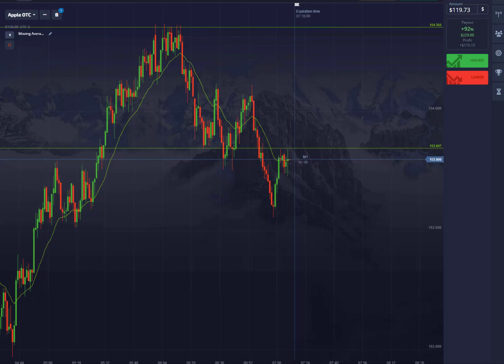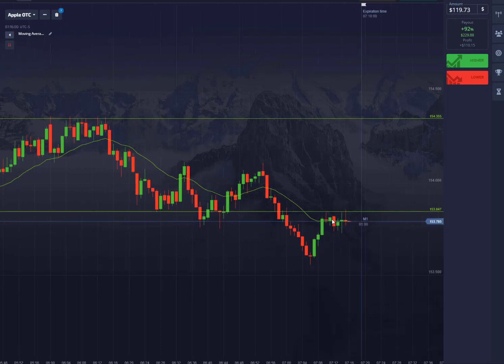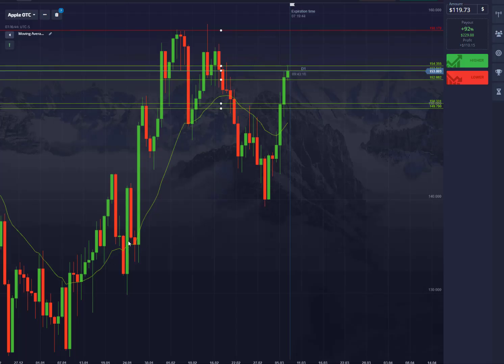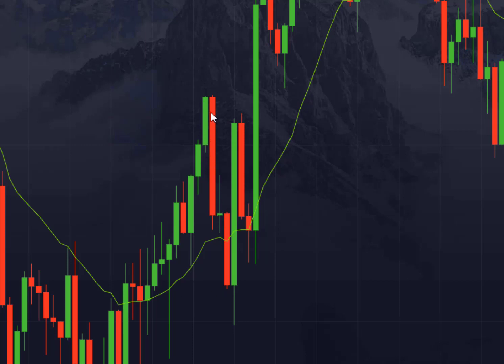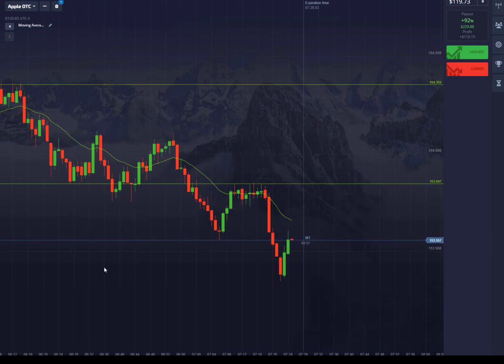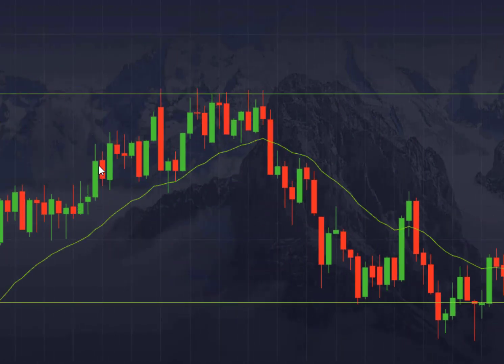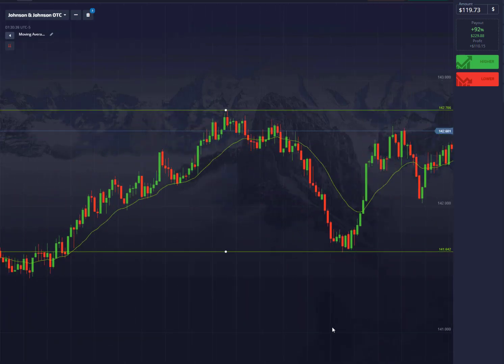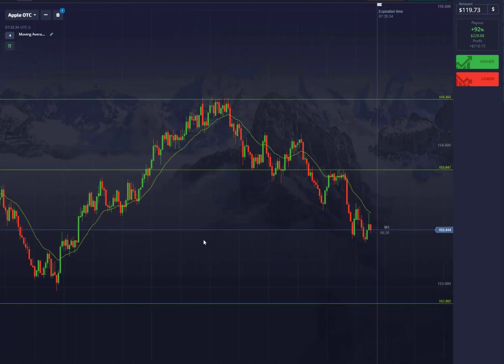Pocket Option Strategy - Price Action And Chart Reading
In this video, we're going to be discussing the Pocket Option Strategy - a trading strategy that uses price action and chart reading to make profitable trades.

If you're looking to start trading on a more fundamental level, then this is the video for you. We'll cover everything you need to know about the strategy, including why it works and how to use it for maximum profits.

So if you're looking to start trading with a pocket strategy, then this is the video for you!

Begin your trading journey with PocketOption.  Trade free on Demo until you master your setups.

Cryptocurrency Portfolio Resources

The information and content written, broadcasted, and/or disseminated by and through my channel is intended FOR GENERAL INFORMATION PURPOSES ONLY.
Nothing written or discussed is intended to be construed, or relied upon, as investment, financial, legal, regulatory, accounting, tax or similar advice, nor should it be.
All content expressed, created, and conveyed by my channel is premised upon subjective opinions pertaining to currently-existing facts readily available.